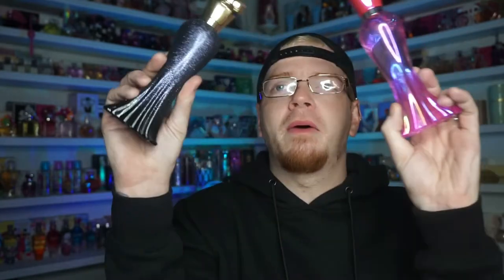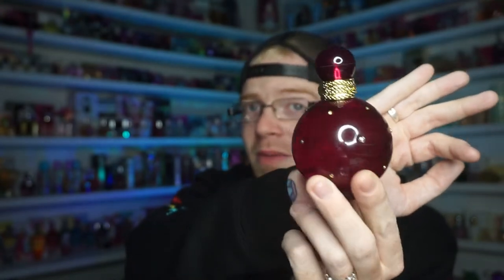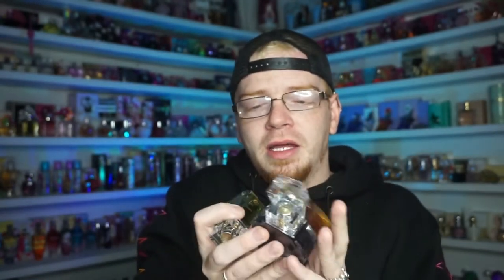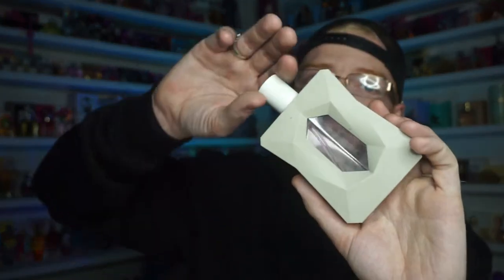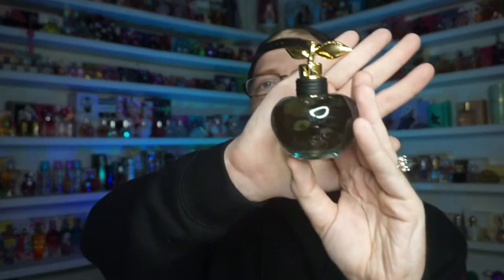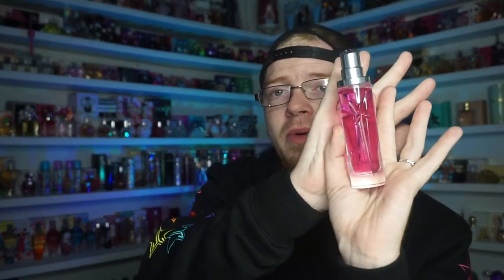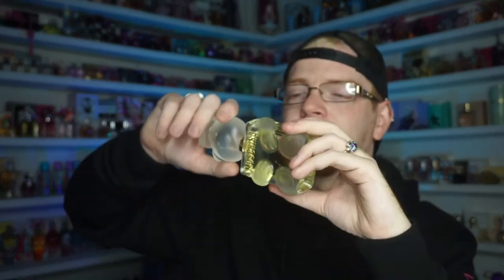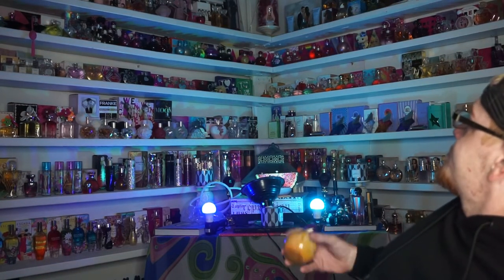Hiatus Haul 🌟 Among the Stars Perfume Reviews 🌟